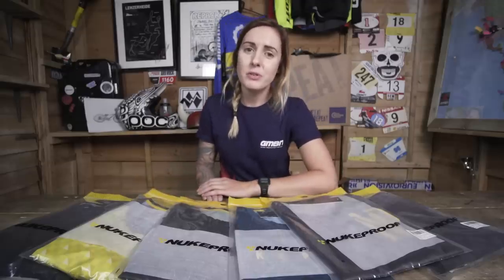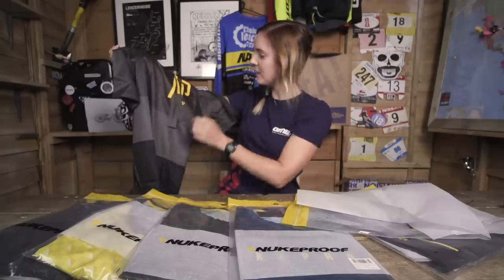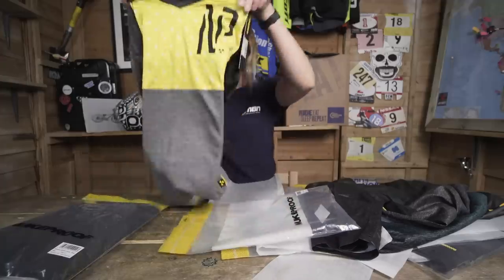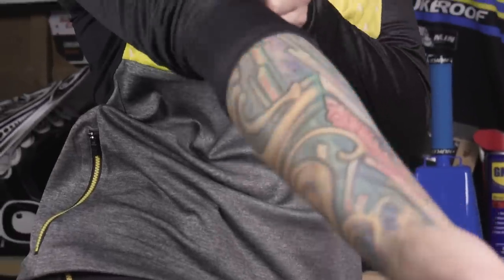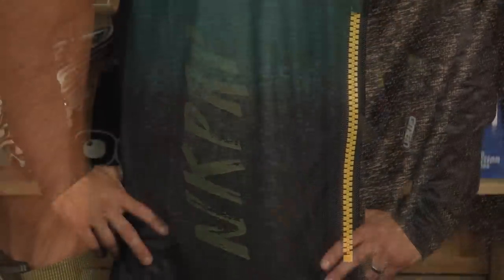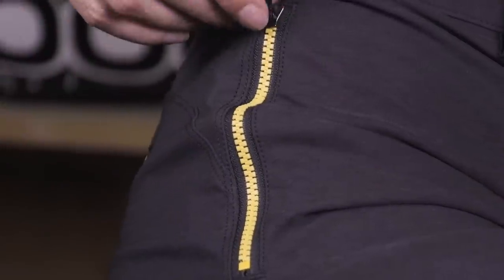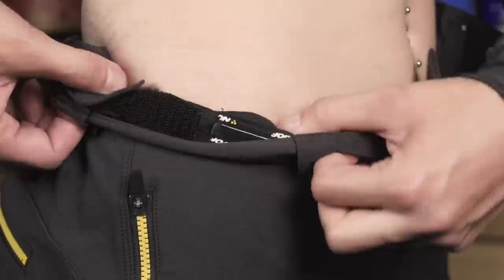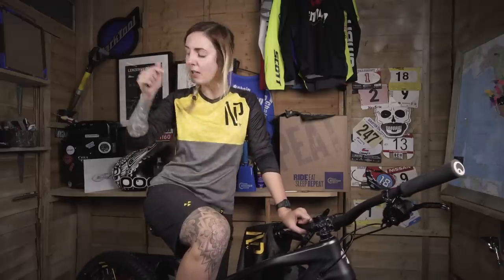Nukeproof Blackline MTB Jersey + Shorts | GMBN Tech Unboxing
Mountain bike jerseys and shorts have to undergo rigorous demands, resist weather conditions, regulate your body temperature, offer protection AND look good. The new Nukeproof Blackline trail collection has undergone careful development to do exactly that, and we’re giving away three sets of both the men's and women’s kit…

The Nukeproof Blackline collection includes a set of technical riding shorts, a long sleeve and a short sleeve jersey for both men and women. The same performance fabrics feature across the range, and have been given a special DWR treatment to repel water.
The shorts come with a triple stitched stretchy inner to improve comfort, and to move with your body as you pedal.
The Blackline jersey’s are made from a UV protective and moisture wicking material, have a special zipped pocket for your valuables and are available in three colours for the men’s range, and two colourways in the women’s Blackline collection.
Get your entry in now to be in with the chance of winning a set of the Nukeproof Blackline kit in your size!

If you'd like to contribute captions and video info in your language, here's the link 👍